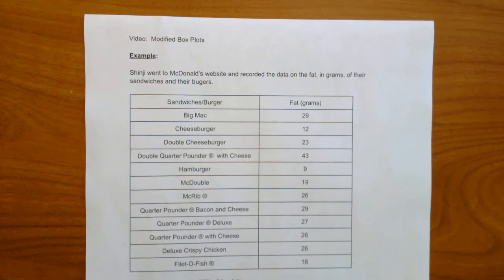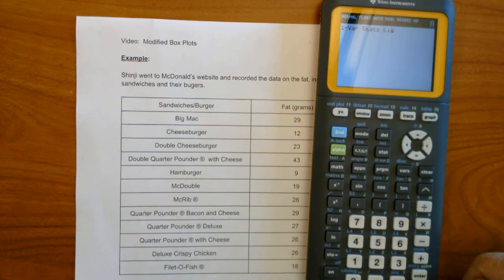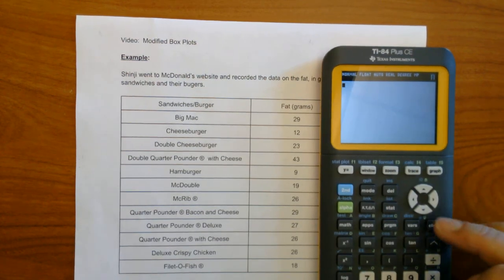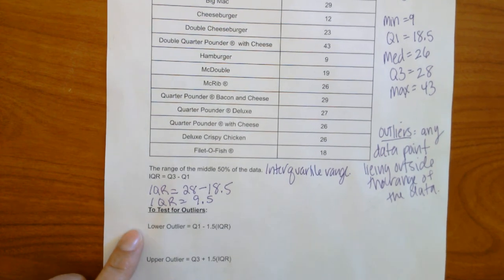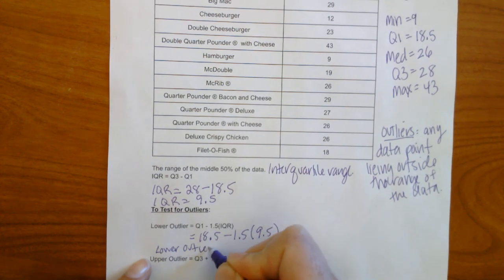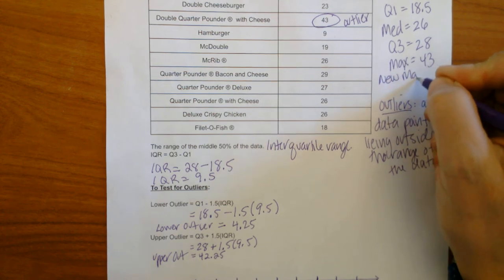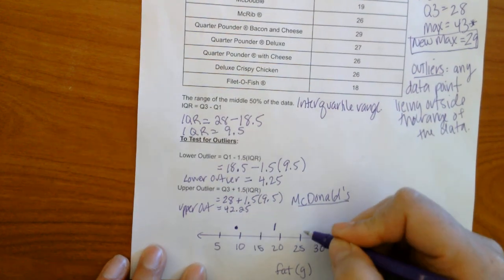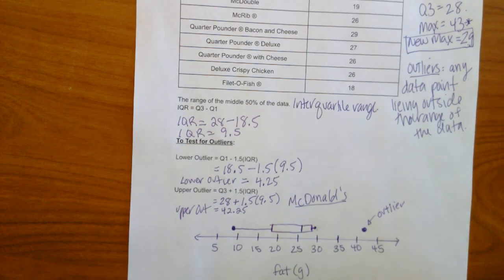Modified Box Plots